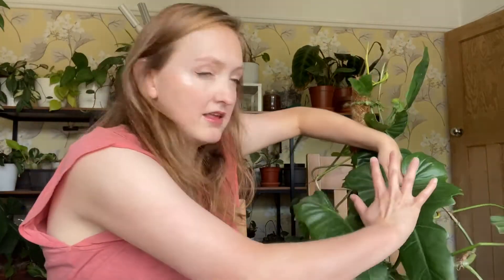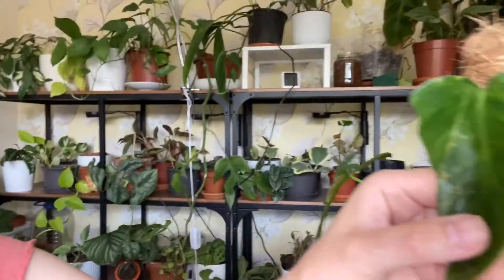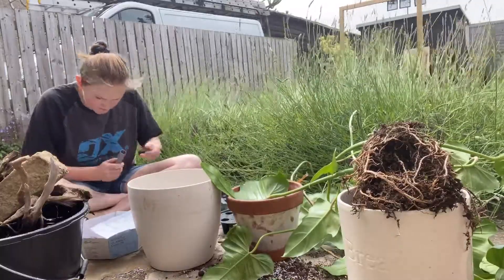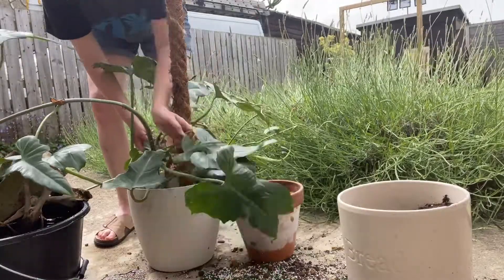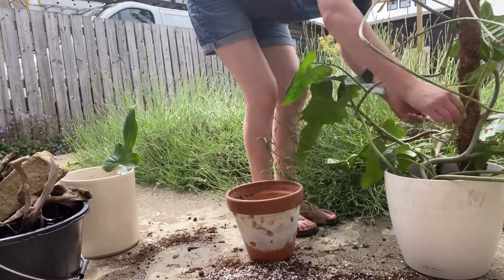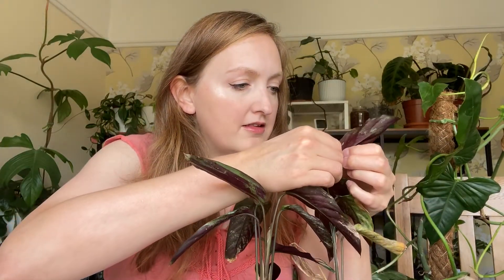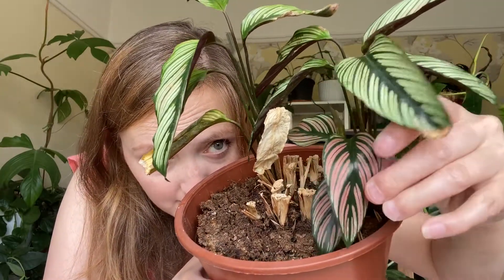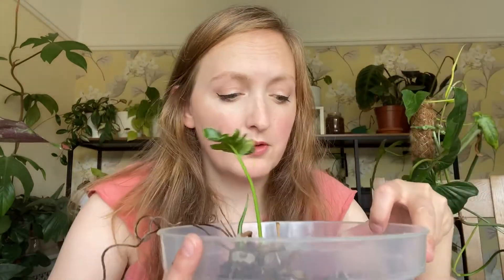Philodendron Golden Dragon Repot and General Care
Smaug, my Philodendron Golden Dragon is one of the OGs of my plant collection. I actually say in the video that I found him, but in fact, my boyfriend spotted him cowering at the back of the shop, behind all the beautiful plants that knew how to establish useful grow pattern.

Philodendron golden dragon are AWESOME house plants for beginners. AWESOME. They're not fussy about light, they can get SUPER dry without dying, and they don't seem pest prone. Or at least, that's the experience I have.

On the other hand, any kind of Calathea Ornata (the ones with the white stripes on the leaves) is a pest MAGNET. It's not just me - I see it time and time again on Facebook. Pests just love 'em.

I've found that a lot of Calathea start develop spots on the leaves if you treat them with a spray-on pest spray regularly. I try to alternate between using a homemade bug spray, and just plain water.

USEFUL STUFF/EQUIPMENT